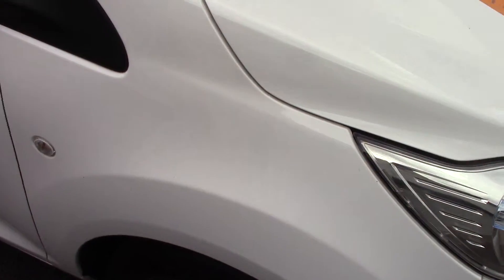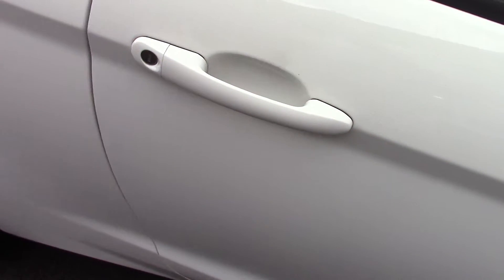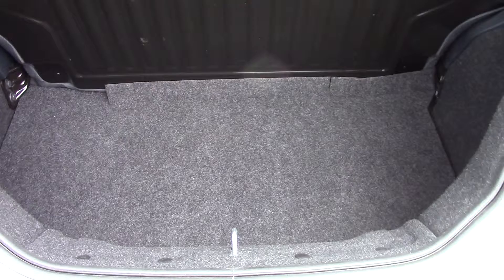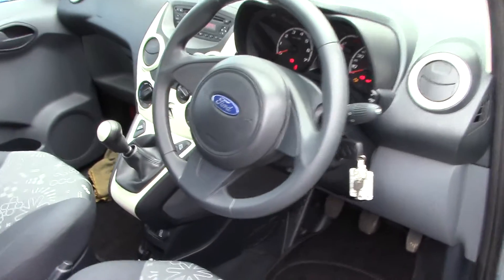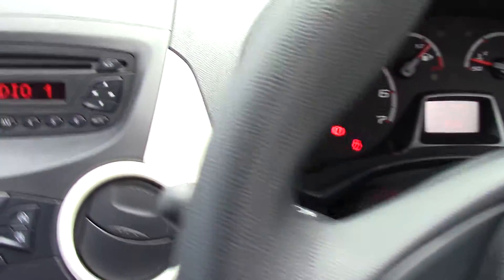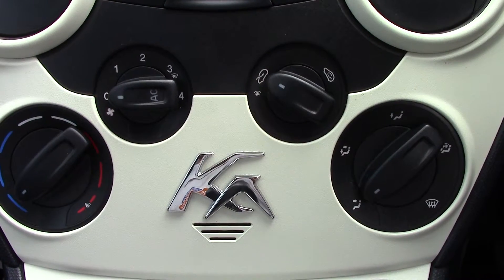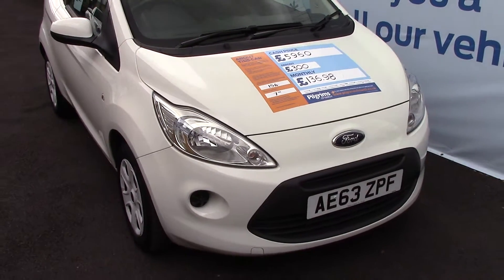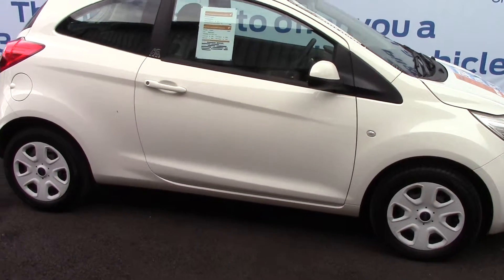Ford Ka Edge AE63ZPF